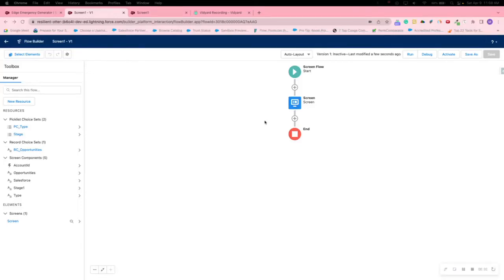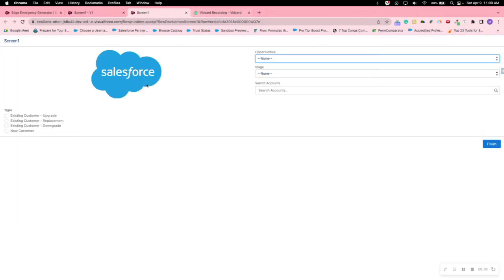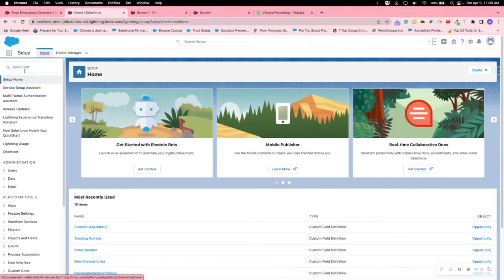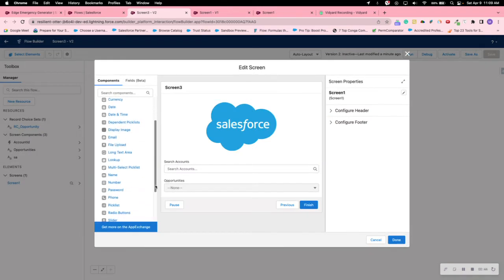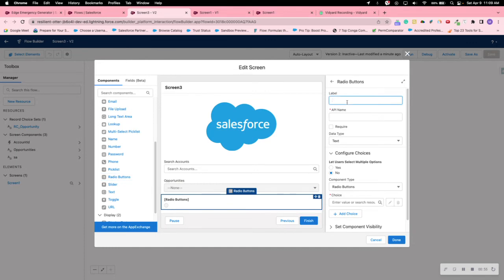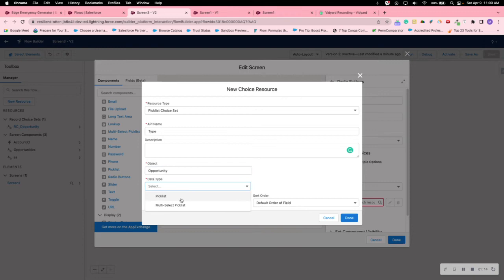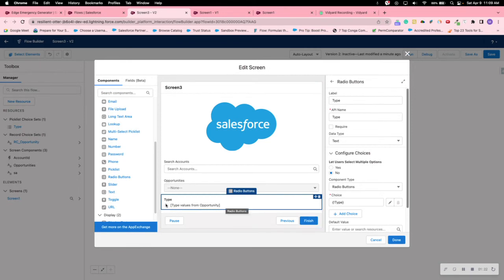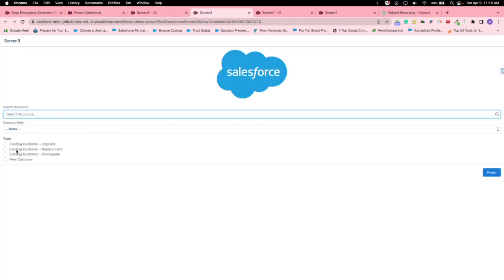How to use or create Radio Buttons on Screen Flow